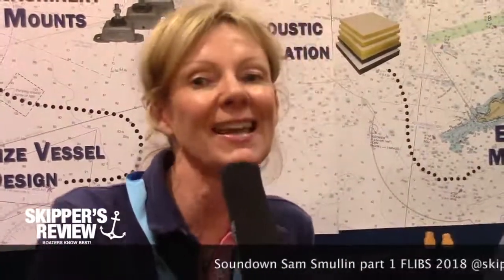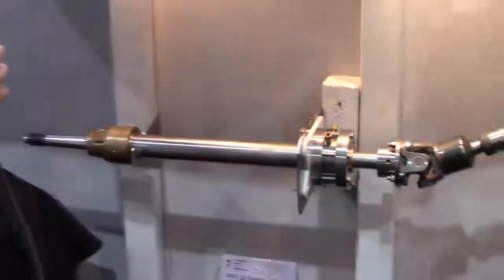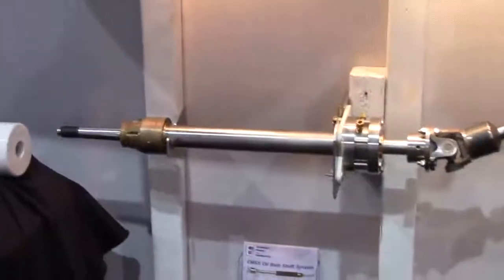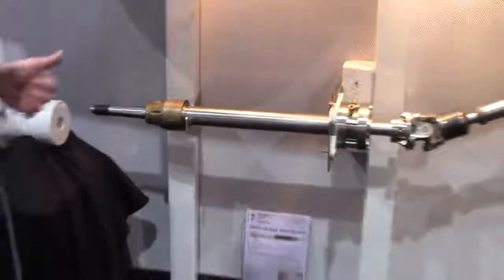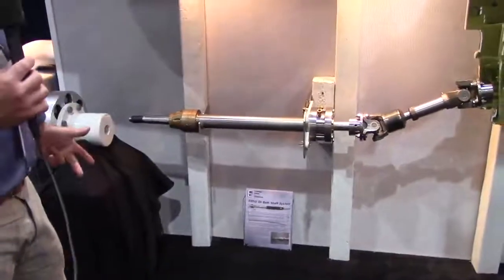Soundown - FLIBS 2018 Skipper's Review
Is your boat too loud? Well you may find this interview interesting then. I spoke with Sam Smullin from Soundown at the FLIBS2018 about what it takes to add a little more quiet to our boats.